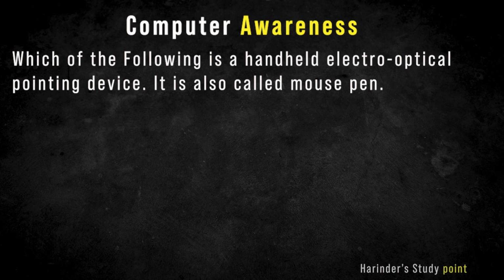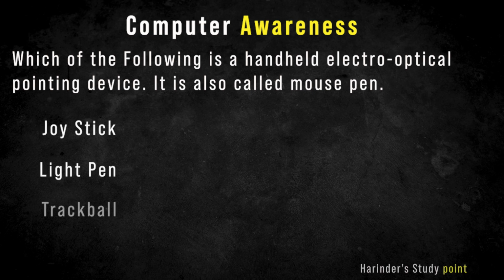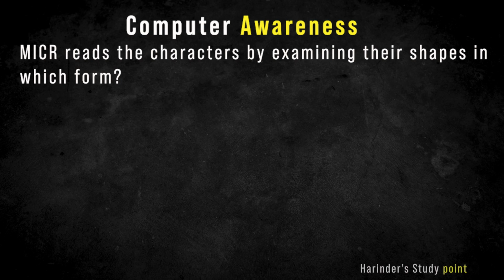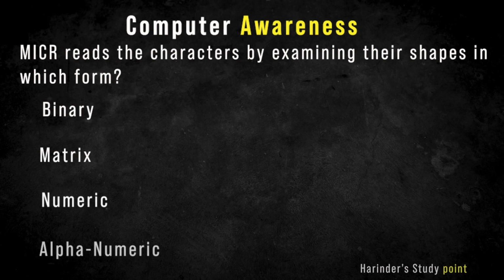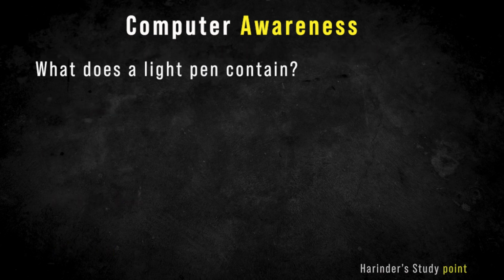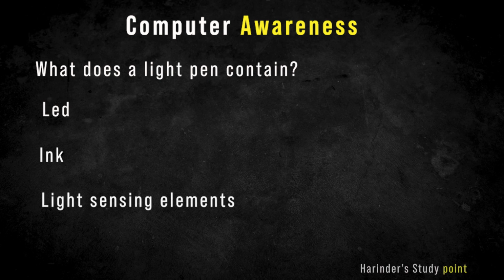COMPUTER FAQ's लगातार पूछे जाने वाले प्रश्न upcoming Exams(2022)|| Computer Based online learning.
This video is  meant to provide more knowledge in less time. Harinder's Study point will provide Educational and Informative videos every weak , as we deal with quality content.
_Knowledge Rich materials available for free,
_Better quality videos,(1080 with 60 frames per second) , are uploaded as we understand that user  benefit can only be achieved with quality rich environment .
_Video interaction are necessary during the playback, so we provide professional voiceover in our video's (Both Hindi and English).
_We never compromise in the context of our video,
_Short's ,Short video's are provided to build the prior knowledge about thee content every week